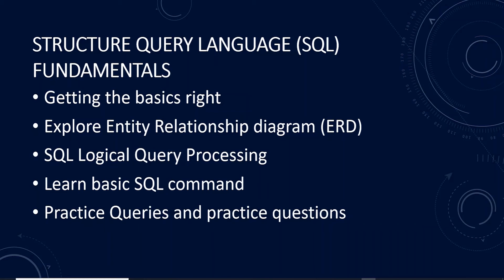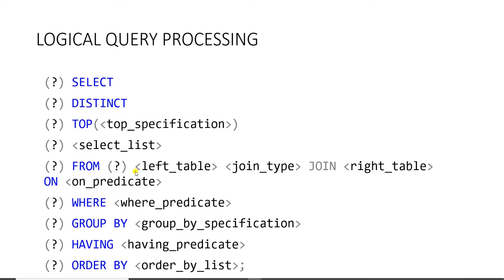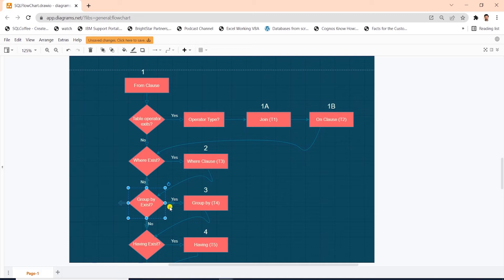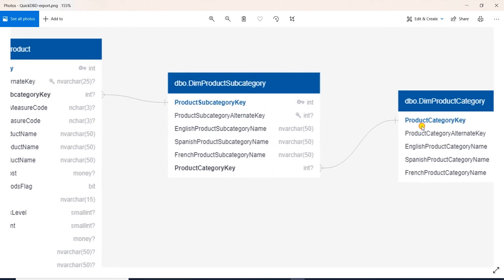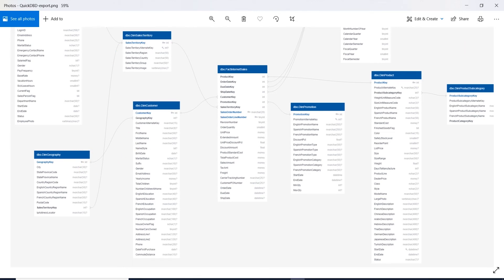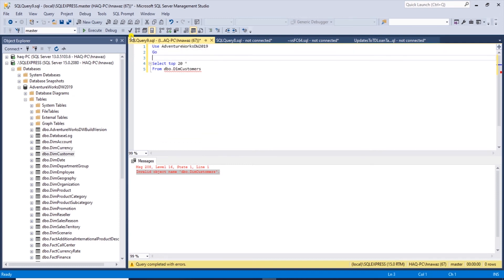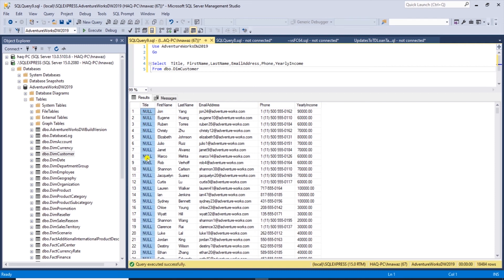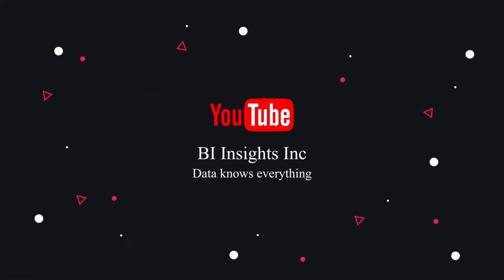Structured Query Language (SQL) basics | learn SQL | A step-by-step guide to SQL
In this video we will cover the fundamentals of Structured Query Language commonly known as SQL.  This is a step-by-step guide on how to learn SQL. We will cover SQL's fundamentals such as Logical Query Processing and Entity Relationship Diagram (ERD) that will help us learn SQL and write efficient queries. This video will serve as a foundation. Also, we will cover the concepts in order so this will serve as a guide for you to build on your SQL skills.

Few SQL practice questions:
Provide data for all customers whose commute distance is 0-1 Miles?
Provide data for all customers who own less than one car? And with a commute distance of 0-1 Miles?
How many unique customers does Adventure Works have?

Topics covered in this video:
0:00 - Introduction to SQL
1:23 - Logical Query Processing
5:44 - Entity Relationship Diagram (ERD)
7:35 - SQL with practical examples (scenario 1)
11:39 -  Scenario 2 - Solve problem with SQL
12:27 - Scenario 3 - refine SQL query